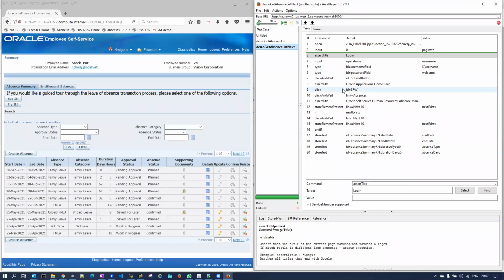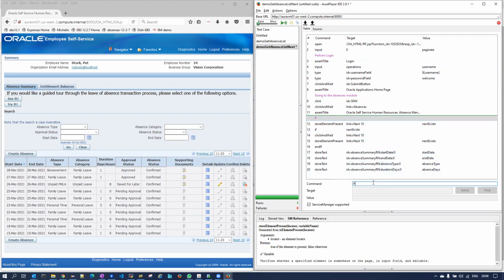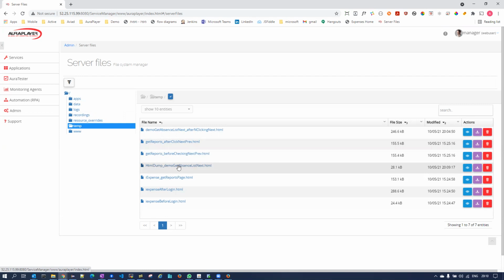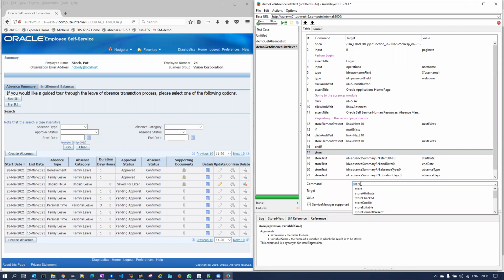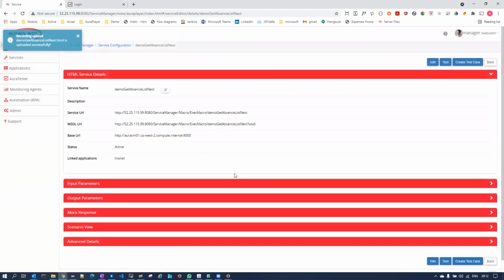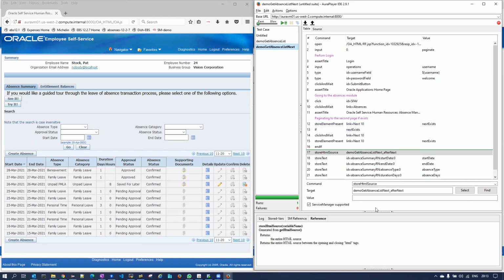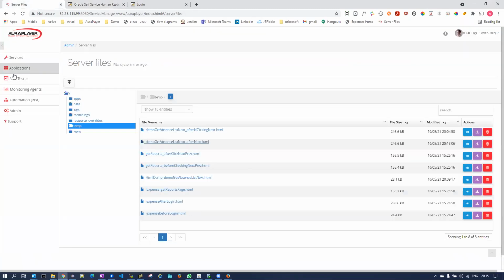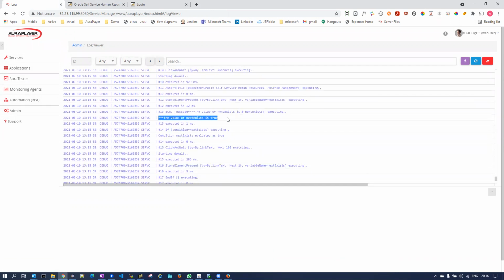Debug commands in HTML recorder IDE